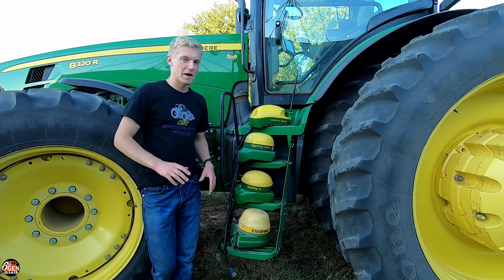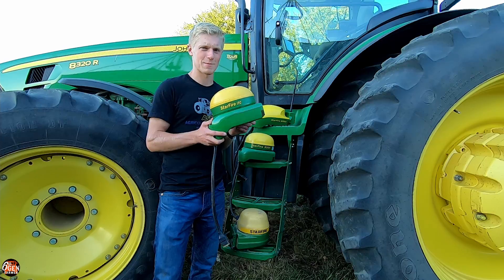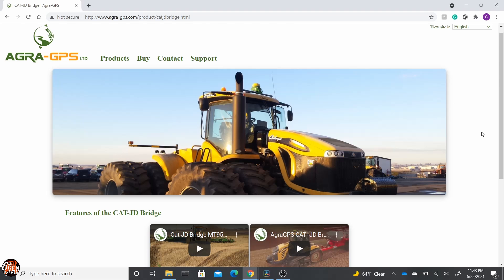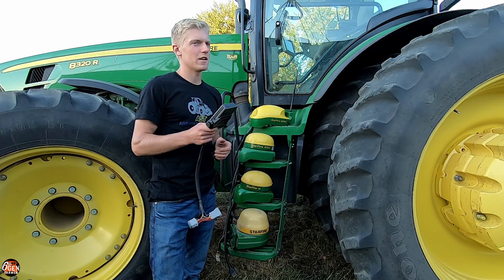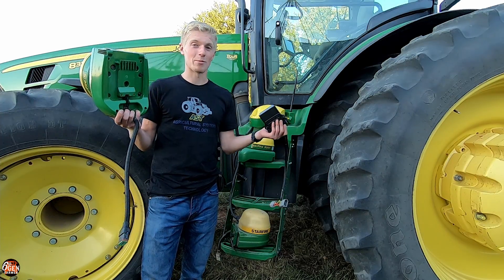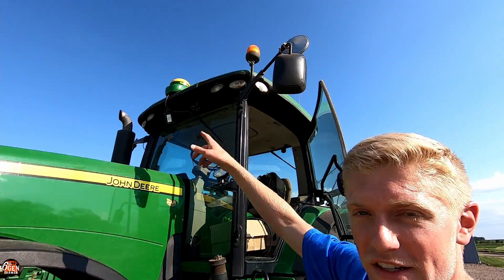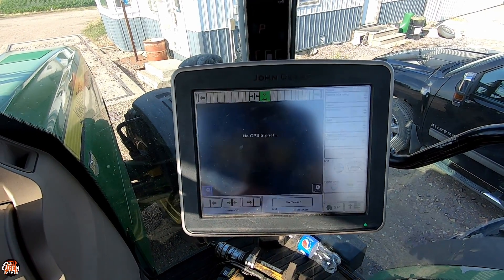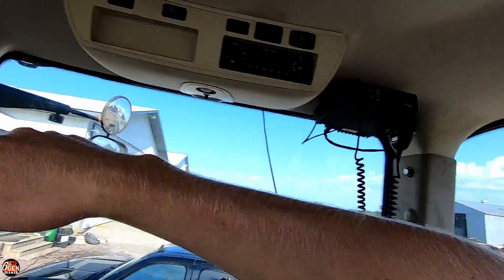Reviving Old Starfire Receivers: ITC EXTEND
Showing off the Agra-GPS itc extend on a john deere starfire itc GPS globe receiver and a John Deere 8320r